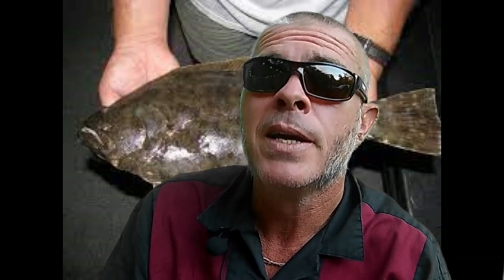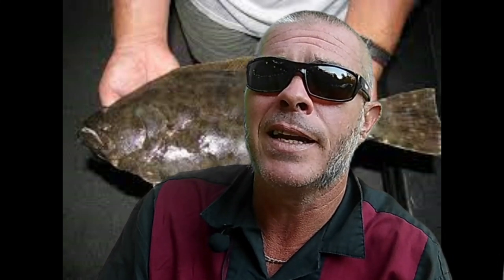Flying Flounder are a REEL thing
Nacole catches a Pinfish to start the day and then Robert catches a Remora a.k.a Shark Sucker followed by a Gulf Flounder on a finger mullet while fishing the Gulf State Park Pier in Gulf Shores Alabama and the he explains the differences in a Gulf Flounder and a Southern Flounder